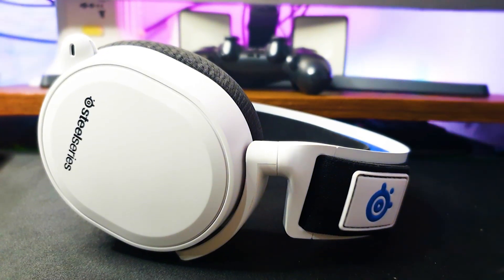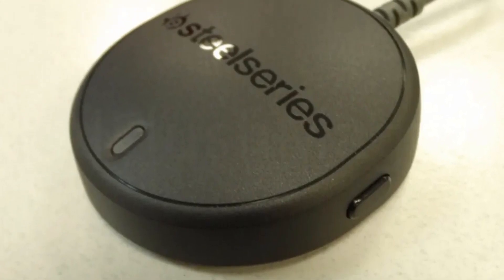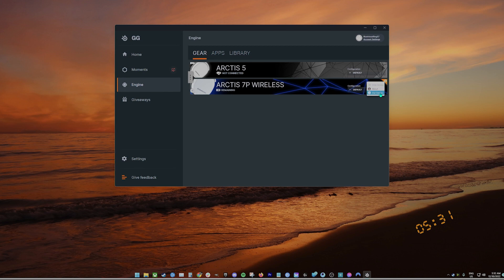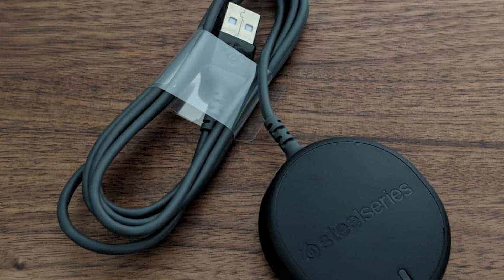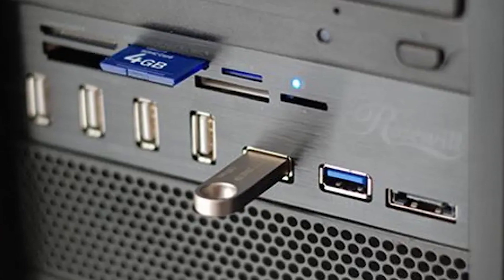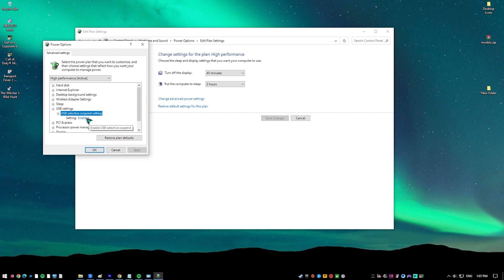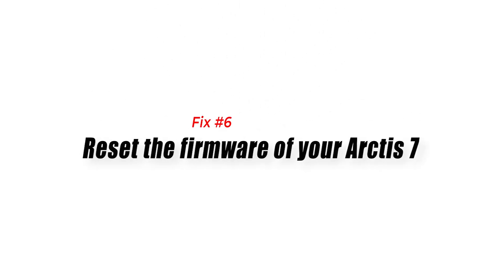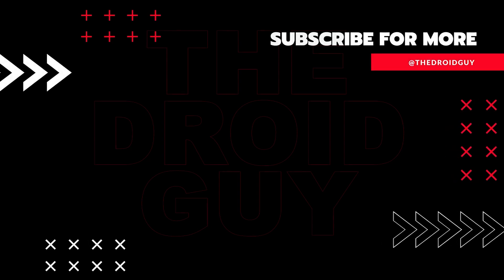How To Fix SteelSeries Arctis 7 Keeps Disconnecting [Updated 2024]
Wireless headset users may experience frequent or even constant disconnection.
Disconnection issues with Steelseries Arctis headsets are generally uncommon so if you have a persistent issue, you’ll need to perform a number of troubleshooting steps to identify where the problem is coming from. As far as the hardware is concerned, the SteelSeries Arctis 7 is almost always reliable and can work for years without any issues. If you think that the hardware is at fault though, you should consider getting the headset replaced, especially if it’s still within the warranty period.

Most cases of casual disconnection issues with the Arctis 7 are caused by external factors such as a defective port, wireless interference, or even your Windows OS settings.

If your SteelSeries Arctis 7 randomly or persistently disconnects on you, the following solutions should help in fixing the issue.